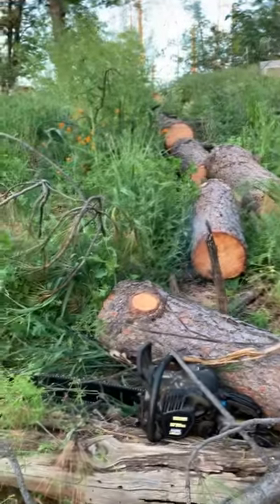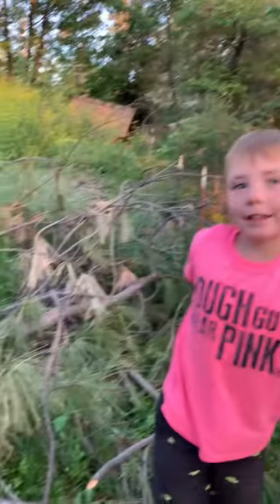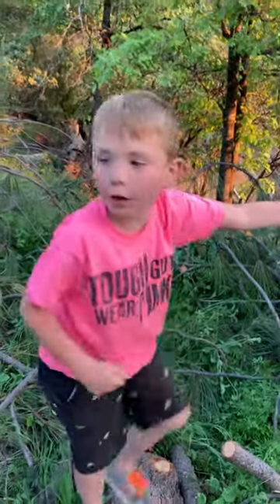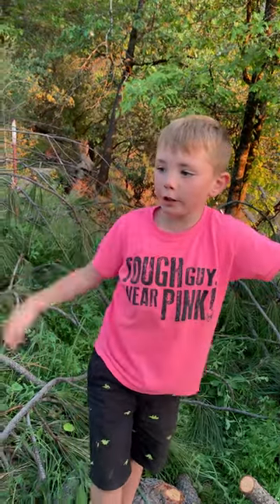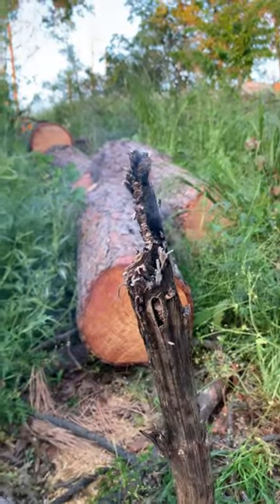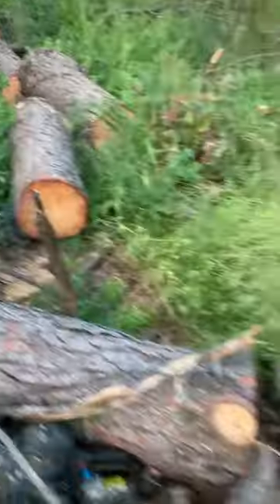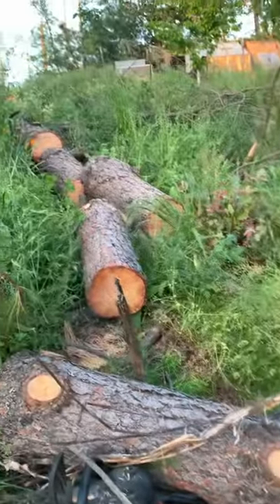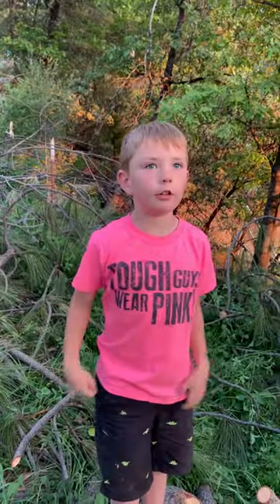Mosquitoes and mosquito hawks